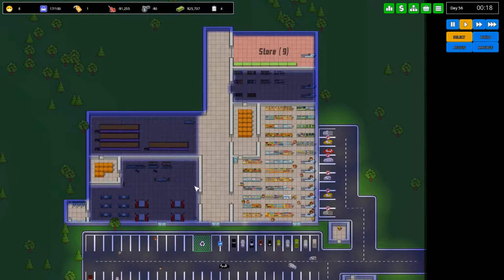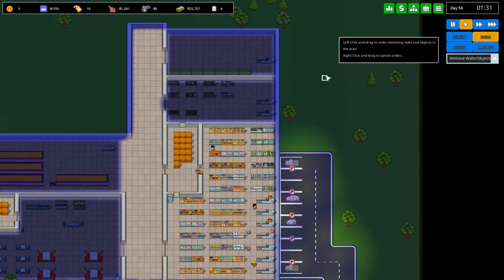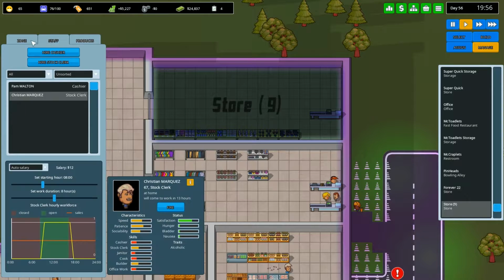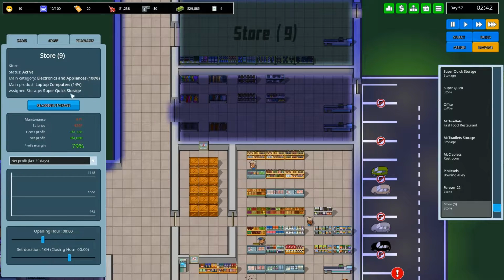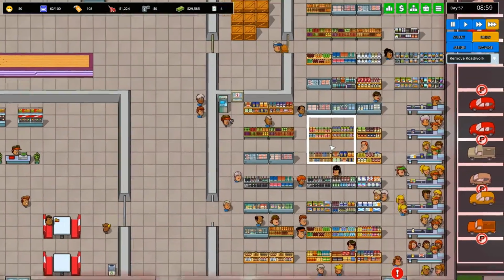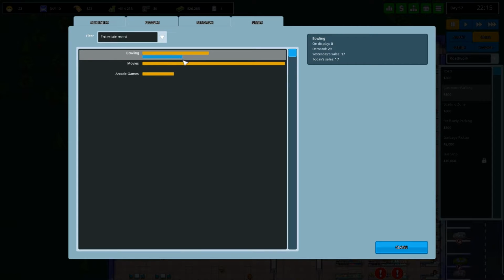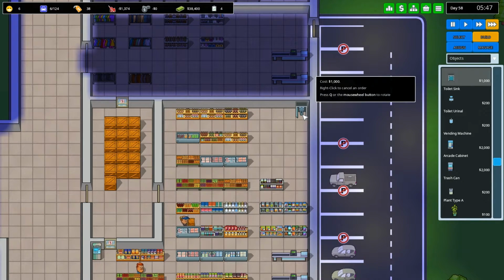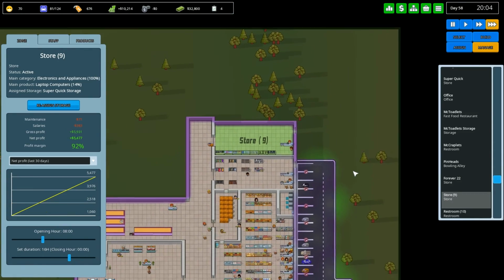Another Brick in the Mall - Part 18 - PROFITS!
Separating stores seems to have increased our money!

In Another Brick in the Mall, you design, build and manage a giant shopping center. Open shops, supermarkets, restaurants, movie theaters, bowling alleys and more. Hire and manage the best staff for the job and milk your customers for all they're worth!